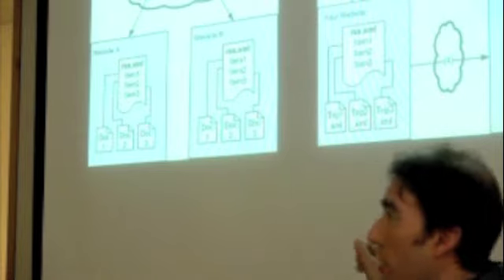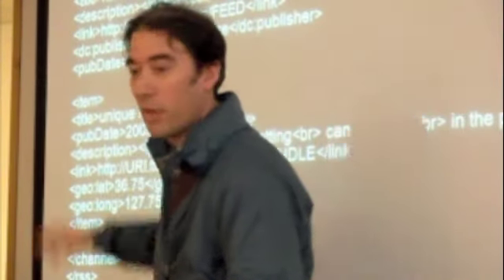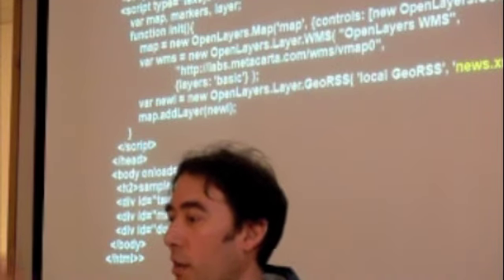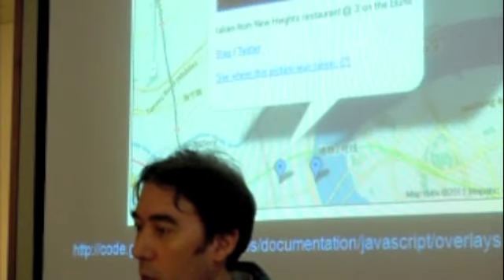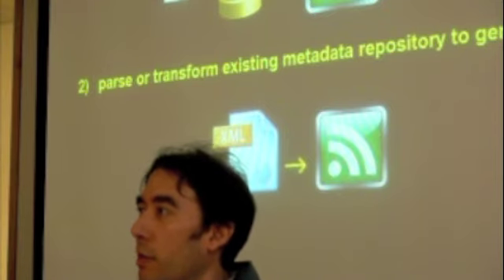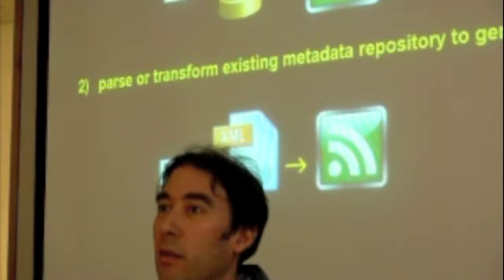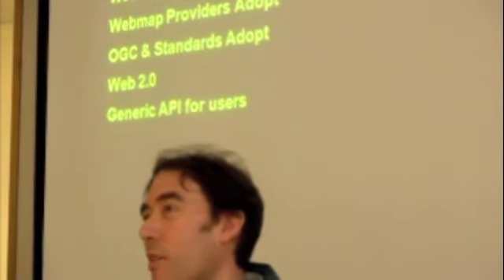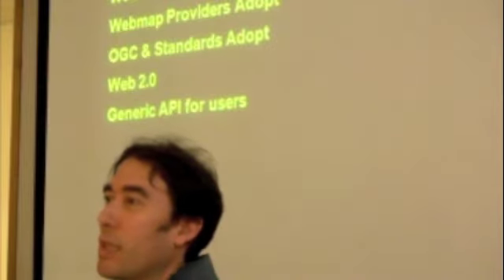Lex Berman - GeoRSS & Webmaps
ABCD-GIS - 19 JAN 2011, lightning talks held at Harvard University